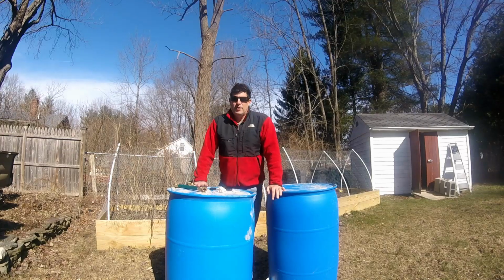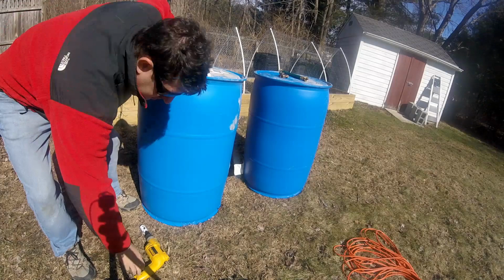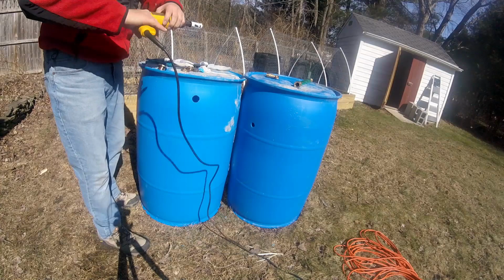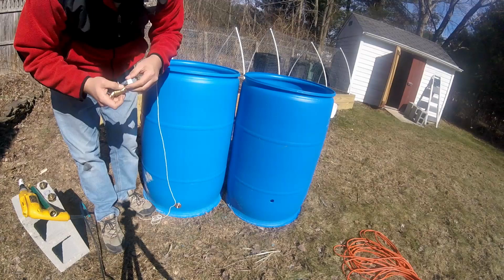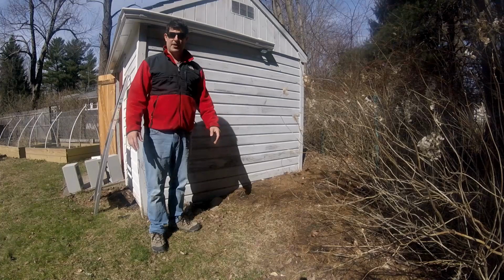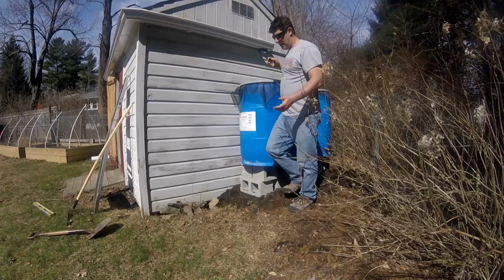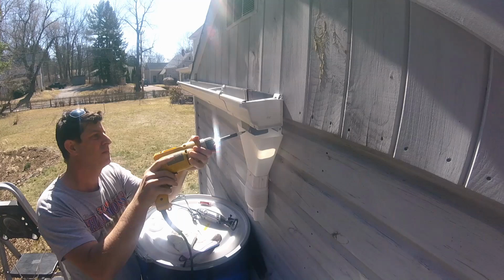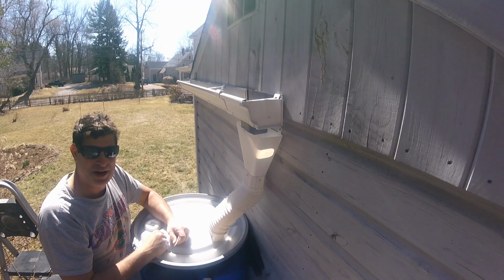Building Rain Barrels - Home with the New Hampsters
We're getting ready for Spring with a great new project, building ran barrels to collect water from a shed in our back yard. Fun times with installing the fittings, preparing the location and solving a couple of the unexpected problems along the way.

The latest in a series of projects at our home in New Hampshire